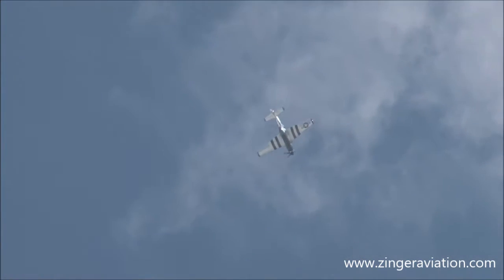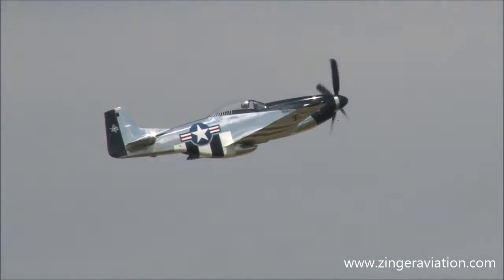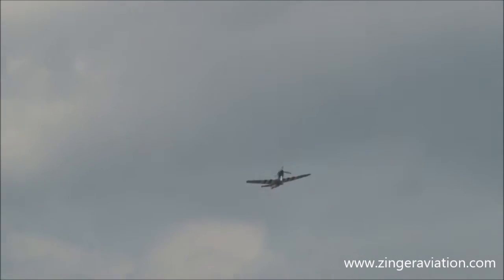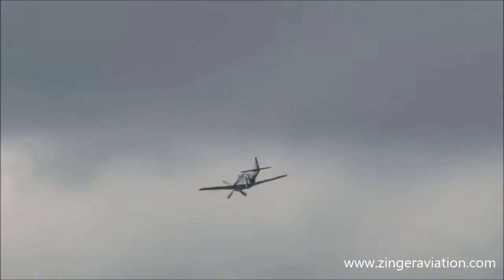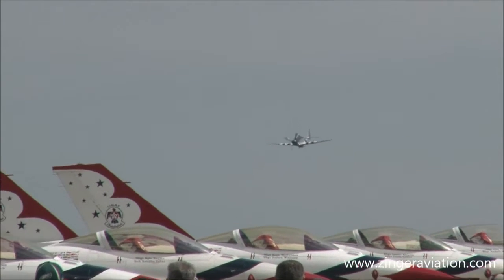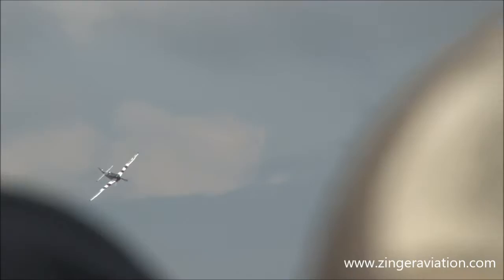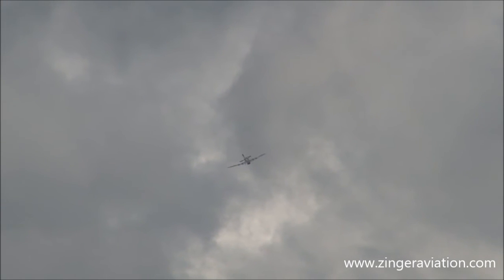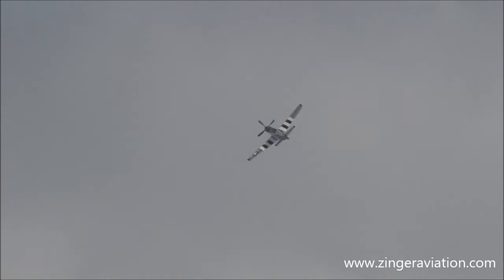2016 AirPower Over Hampton Roads - Quicksilver Airshows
Quicksilver Airshows
2016 AirPower Over Hampton Roads
Joint Base Langley-Eustis
Hampton, Virginia
Saturday April 23, 2016

Scott "Scooter" Yoak flies an AMAZING performance over Joint Base Langley-Eustis in Quicksilver, a P-51D Mustang that he and his late father helped to restore and maintain.  This is the first of two performances Scooter would fly on Saturday - he would join up with Jim Tobul in the Korean WAr Hero F4U Corsair for the Class of '45.  I sort of screwed up the beginning of the video...

I apologize for any shakiness in the video and the picture appearing to shake violently as there was a considerable amount of camera trouble throughout the day.  This is due to a sensor issue.

Please also note any music in the video was played through a public address system and ZINGER AVIATION MEDIA does not have any control over what is played during an airshow.